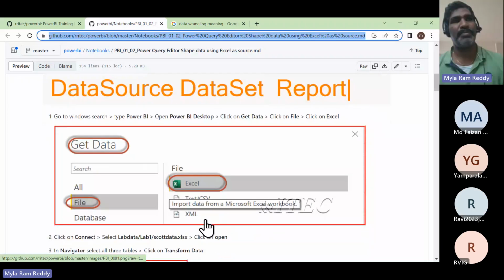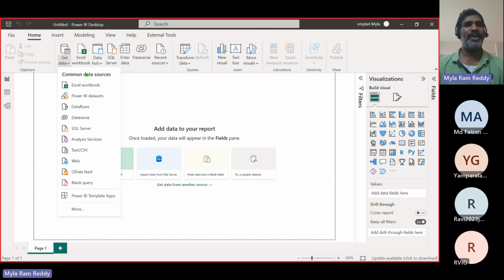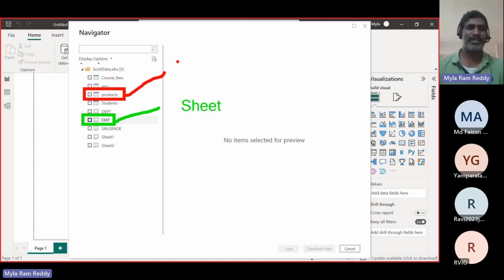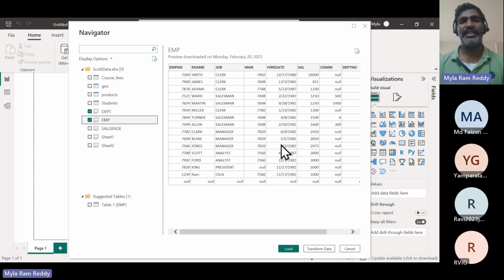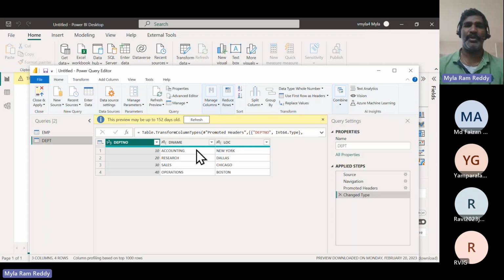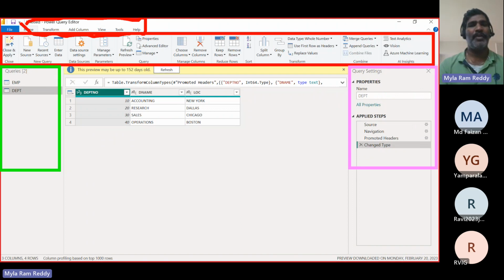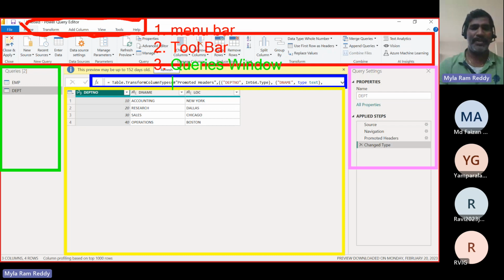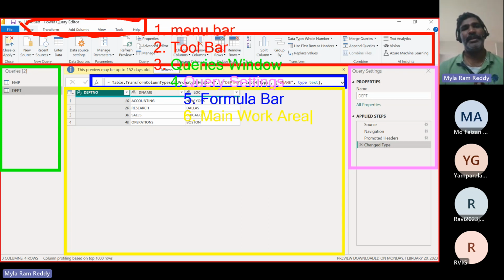PBI03 Import Required Tables and different windows of Power Query